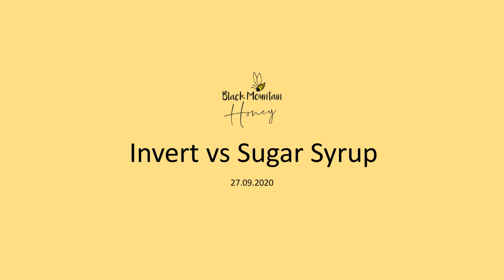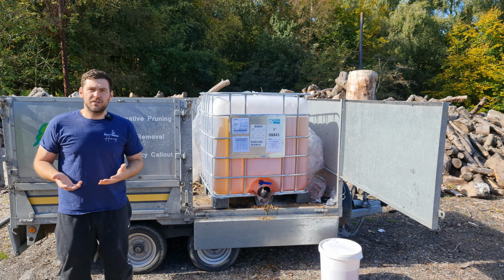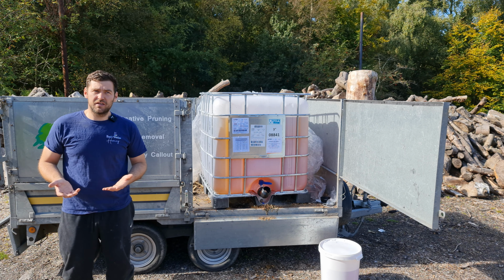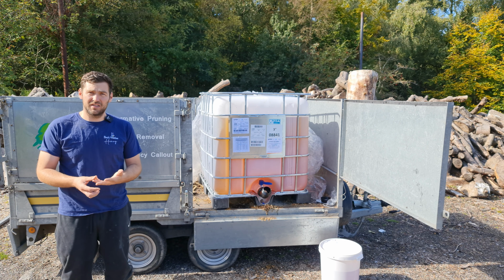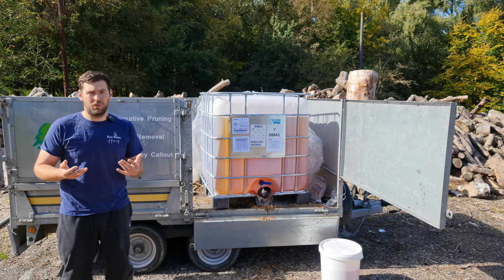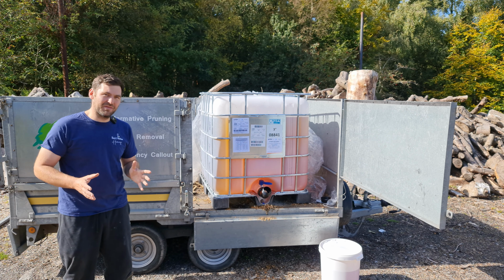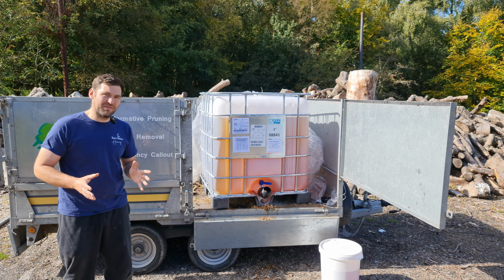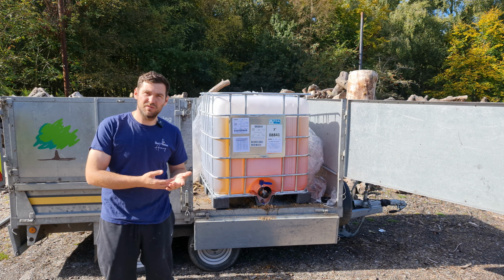Invert vs Syrup - APIMIX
In this video I discuss the benefits of using Apimix Invert Syrup throughout the year.

I bought my Apimix from Modern Beekeeping in Cheshire.